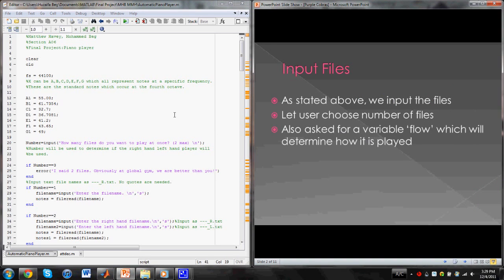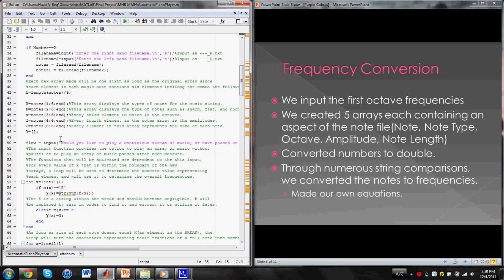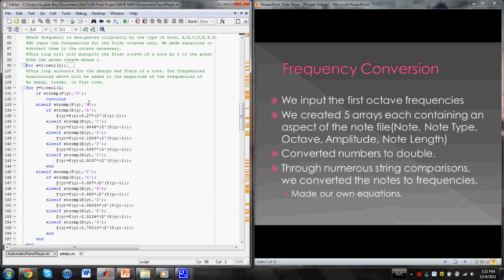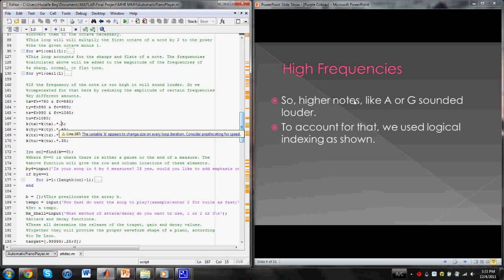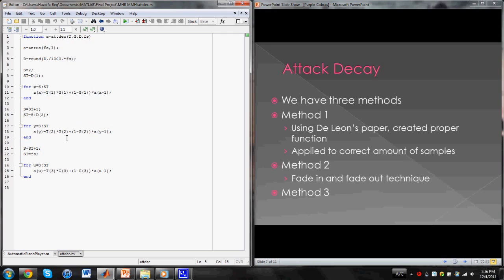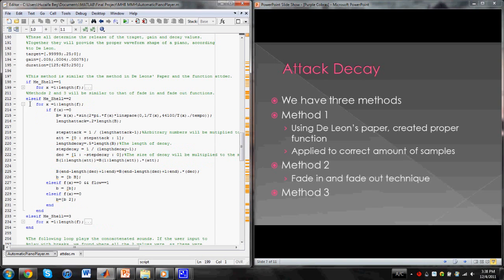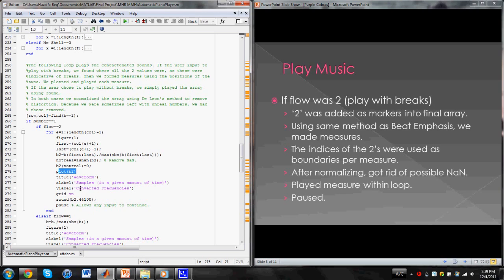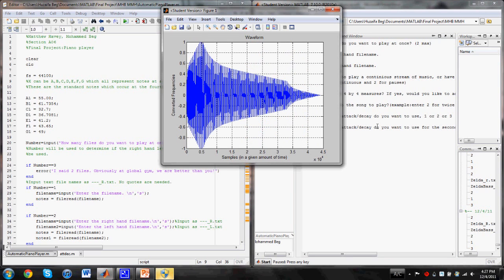Purple Cobras (MHB MMH)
Our project! Watch in at least 480p so you can read the text.